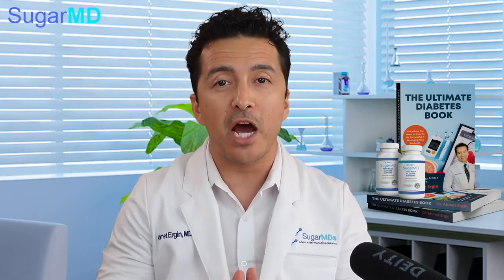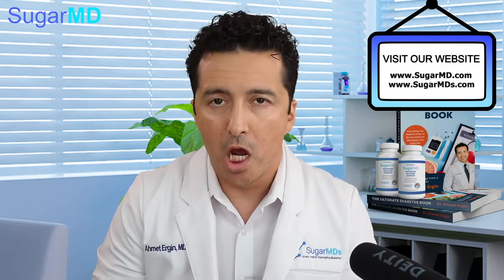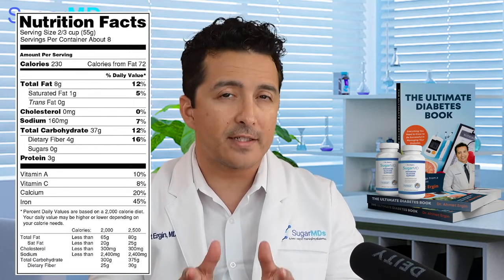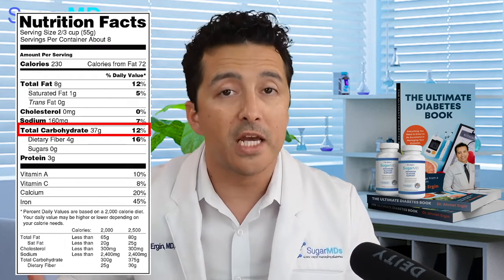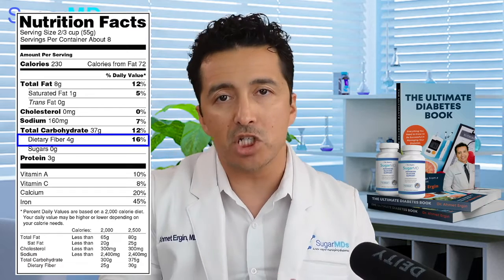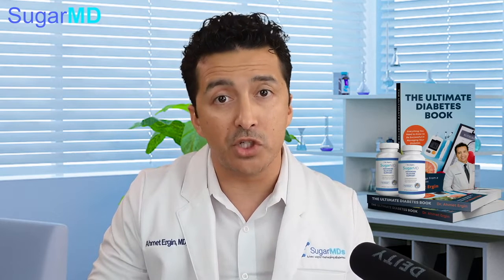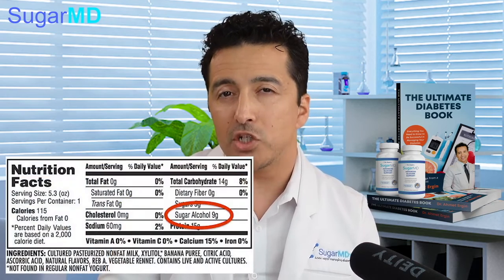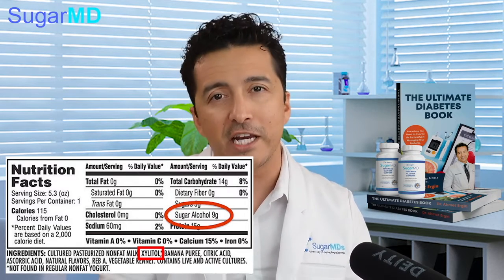'Sugar Free' Trap for People with Diabetes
Do you want to know the 'sugar-free' trap for people with diabetes? Check this video to find the information.

Attribution: “Be Aware of SUGAR-FREE Trap!!Why Is That A Big Lie? SugarMD” by SugarMD.